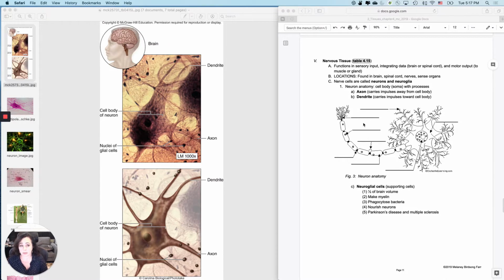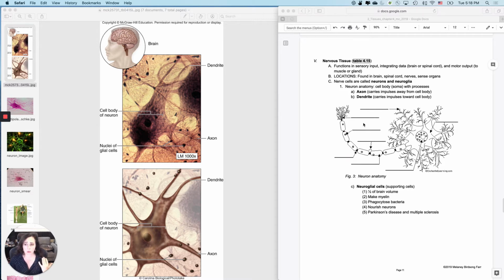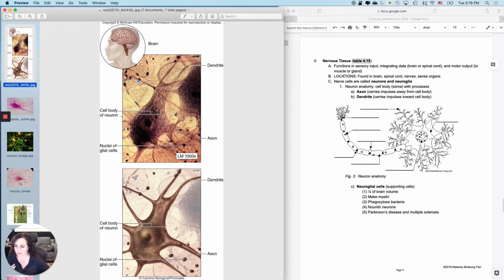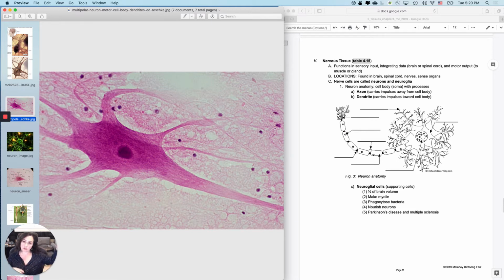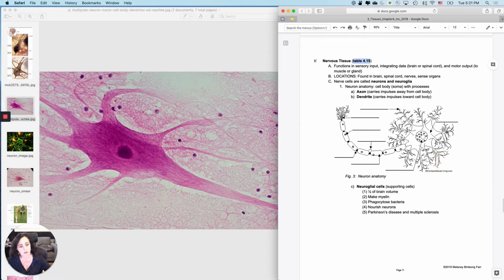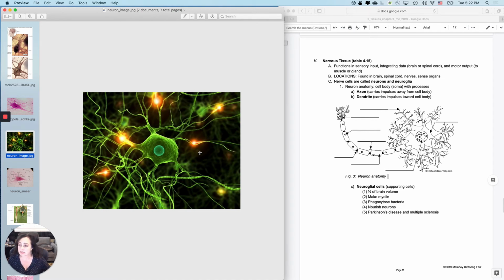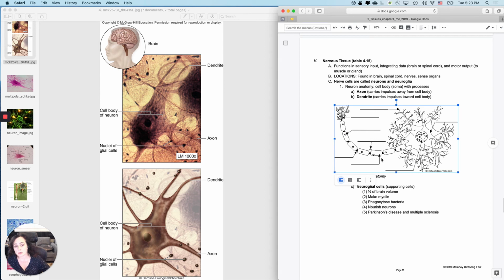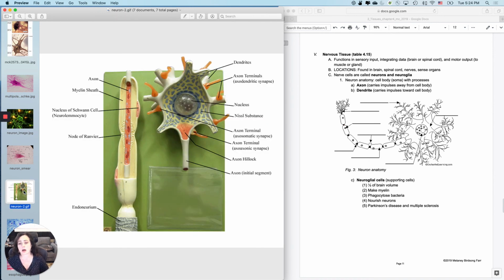Histology14: Nervous Tissue